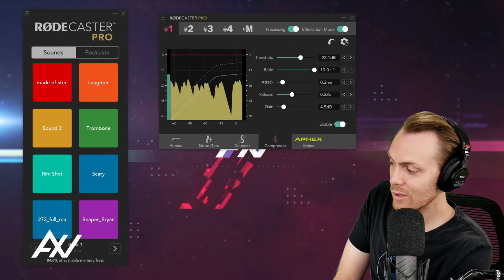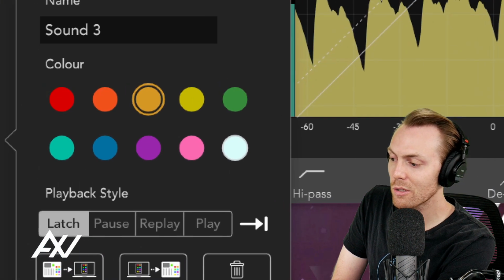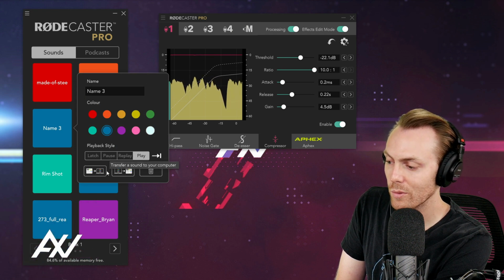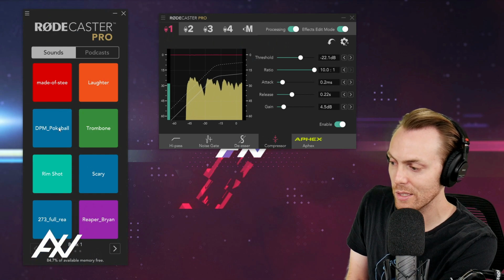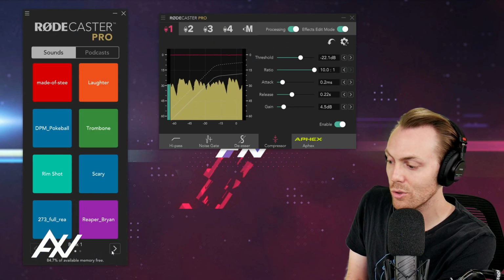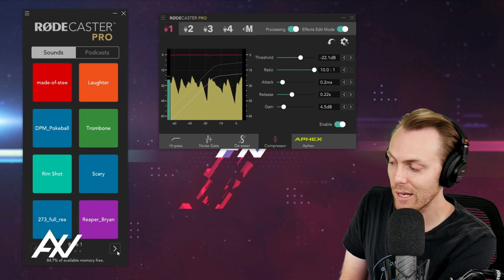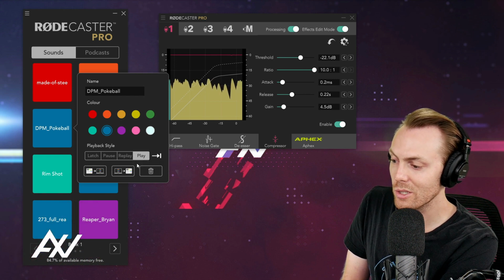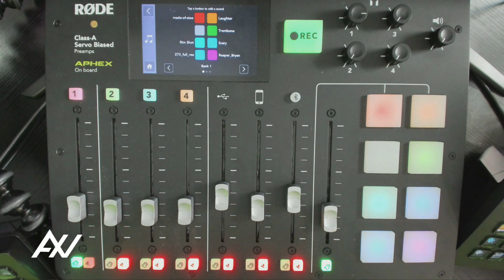RODECaster Pro: How To Record to Sound Pads - USB Mixer Tutorial Guide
Today I will teach you how to record to sound pads and best settings for your broadcasts, livestreams and podcasts with the RODECaster Pro.

00:00 Intro to RODECaster Pro Tutorial
00:18 How to record to Sound pads RODECaster Pro (software)
04:00 Why the RODECaster Pro is better

Some of these links go to one of my websites and some are affiliate links where I'll earn a small commission if you make a purchase at no additional cost to you.